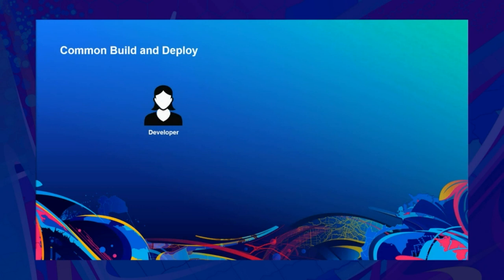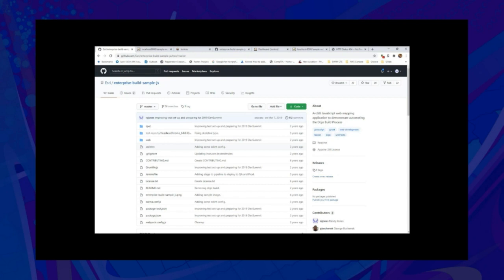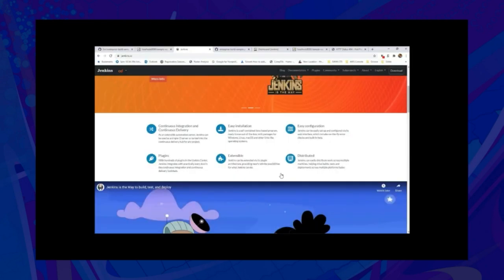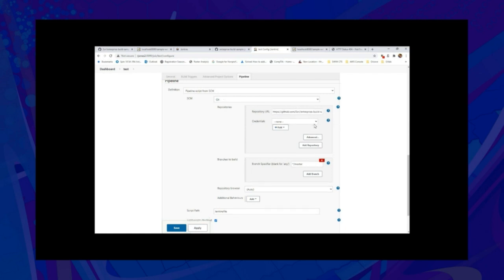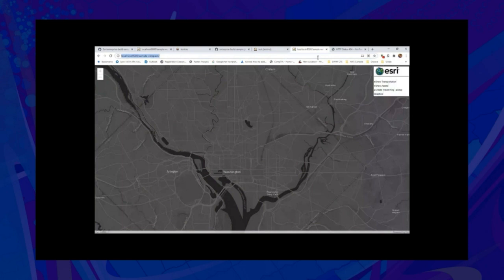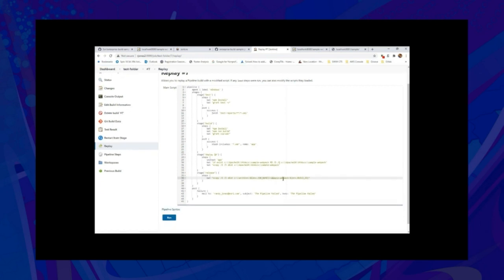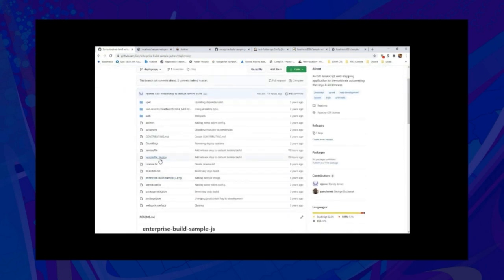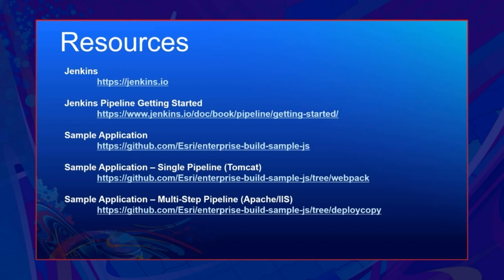Enterprise JavaScript: CI/CD Pipeline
Learn how to prepare your enterprise-scale ArcGIS API 4.x for JavaScript applications for production. In this session, you'll learn best practices for creating production-ready applications, focusing on development techniques and automated build processes. We'll walk through integrating a web application into a CI/CD pipeline.

12475